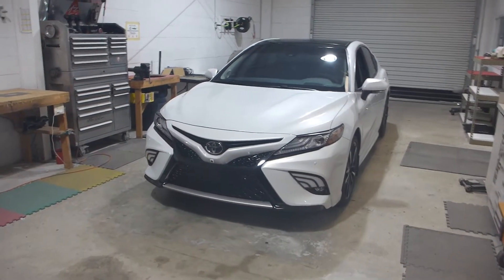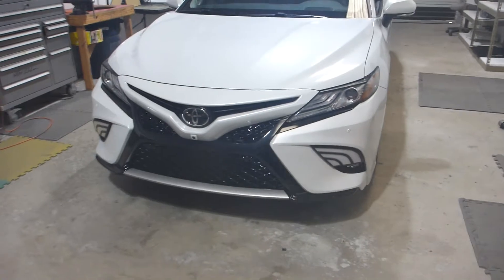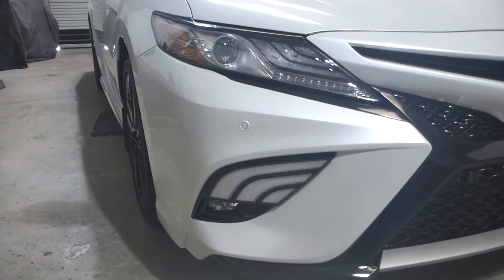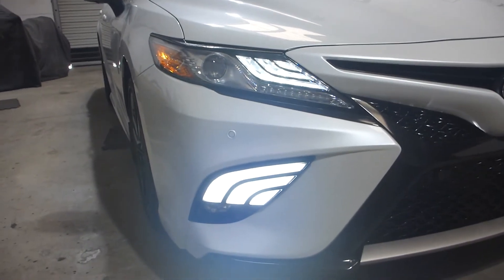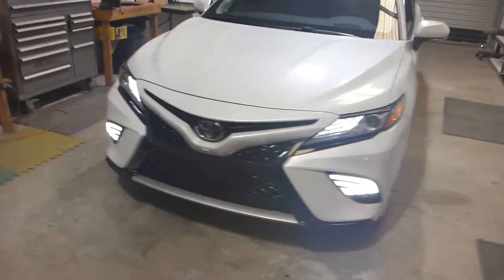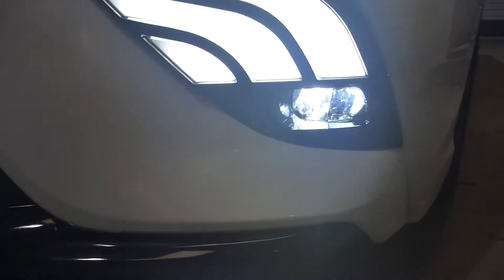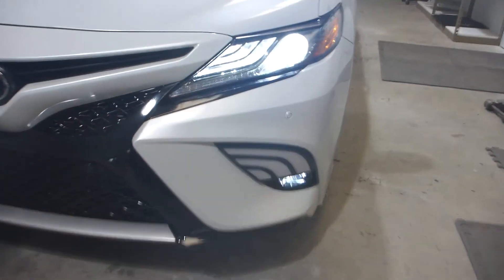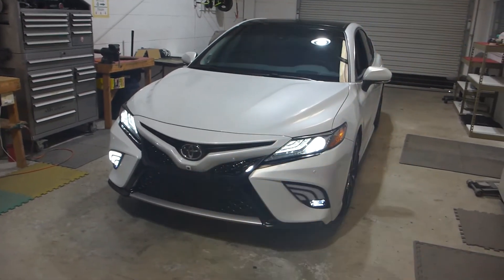Amazon Switchback Sequential DRL Fog Lights Installed for 2018 Camry (iJDMTOY PGONE Cuztom Tuning)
These fog light assemblies for a 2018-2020 Toyota Camry SE, XSE, or TRD models (does not fit LE or XLE trims) are all over Amazon around $150.  They come from various manufacturers including iJDMTOY, PGONE, and Cuztom Tuning.  It's all pretty much the same thing --- actually, it probably is EXACTLY the same thing, but it's impossible to know because Amazon is a horrendous shopping platform for automotive accessories.  Some listings are just the bezels, some include the fog lights, none claim the blue mode, it's all just a mess.  That's why I don't usually recommend purchasing these generic mass-manufactured re-labeled/branded and mass-distributed products: it is difficult to actually know exactly what you're going to get.  This case worked out quite well with no hiccups and was a pleasure to install.